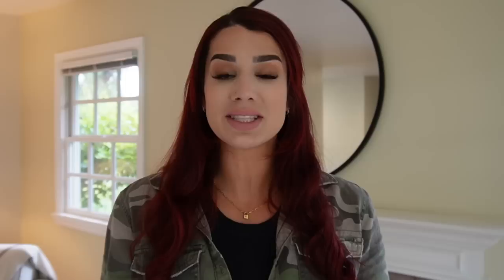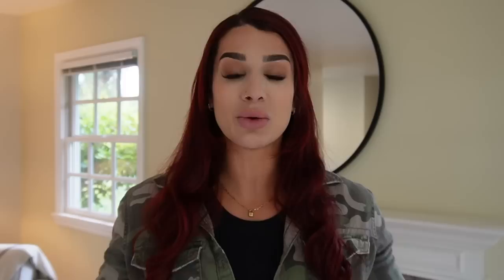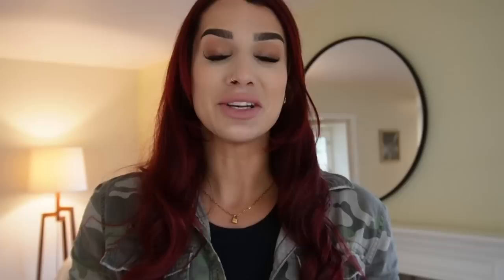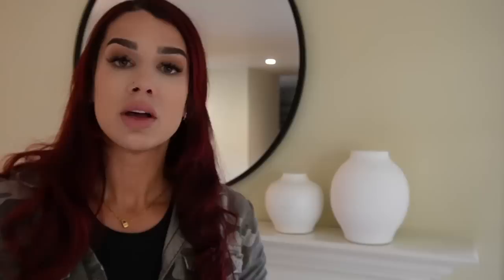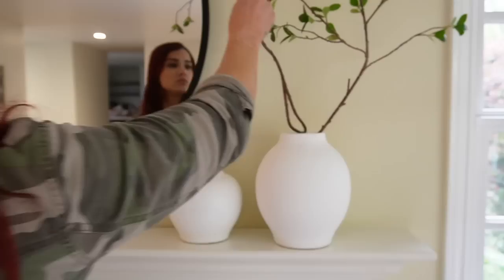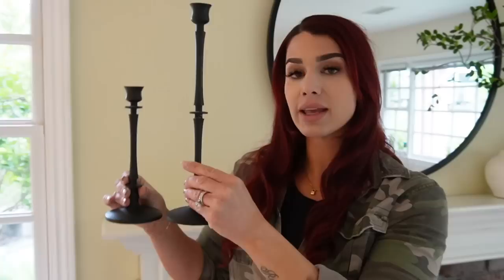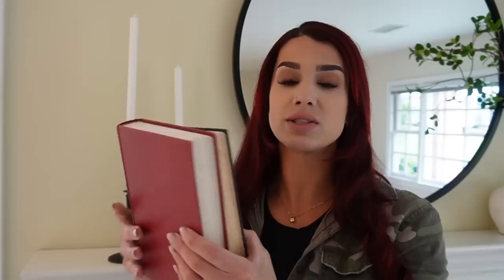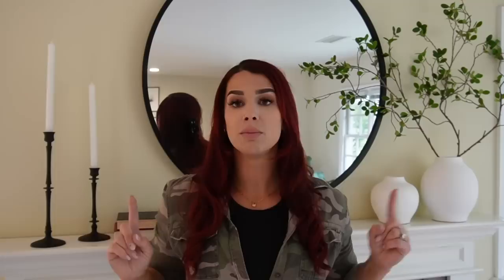HOW TO STYLE A FIREPLACE || FIREPLACE MANTEL STYLING || IDEAS || TIPS & TRICKS || 2023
Hi YT fam! In today’s video I style 6 different looks all around the fireplace mantel. I understand how challenging this space can be to style (more so than any other area). Space is limited … so, styling has to be very intentional. I hope you enjoy this step by step class of styles. Enjoy!

Xoxo,
Hannah

MANTEL LOOK #1:
White large vase
White small vase
Black candle holders (similar options)

MANTEL LOOK #2:
Glass vase
Beautifully Organized coffee table book
Black trio candle holders

MANTEL LOOK #3:
Printable artwork

MANTEL LOOK #4:
Glass vase
Wooden planter (similar option)

MANTEL LOOK #5
Artwork (sold in a pack of 2)
Antique items un-linkable
Brass candle holders:
Glass vase
Horse figure (back stocked
Candle holder: OUT OF STOCK

MANTEL LOOK #6:
Extra long wood vintage tray (similar option)
Glass vase